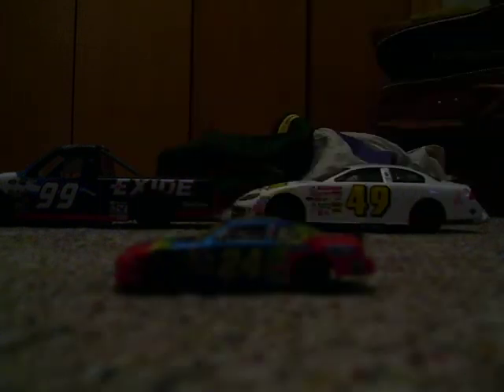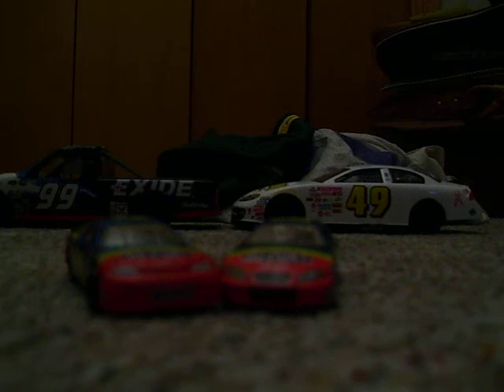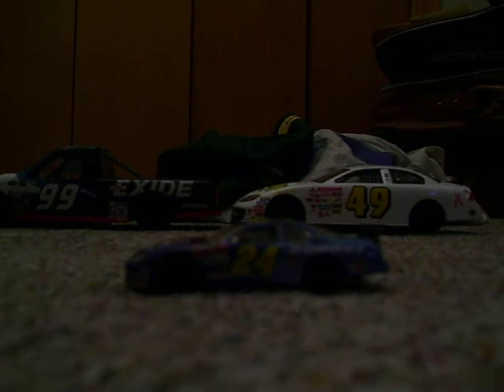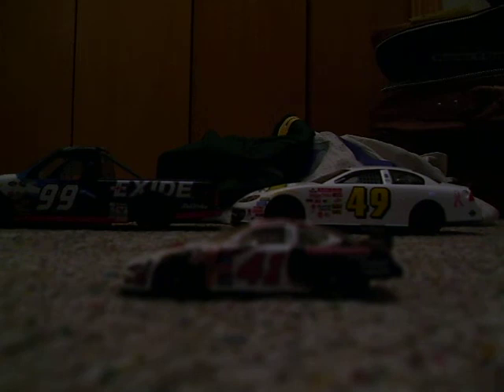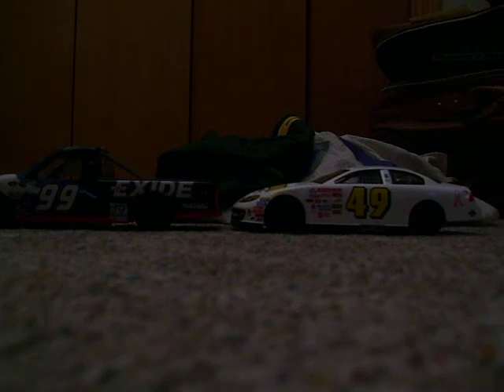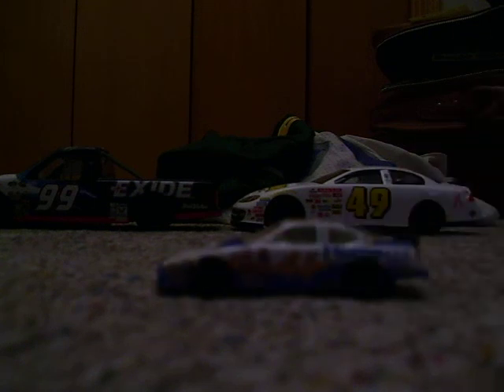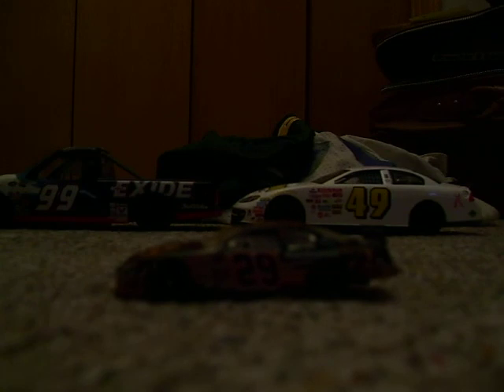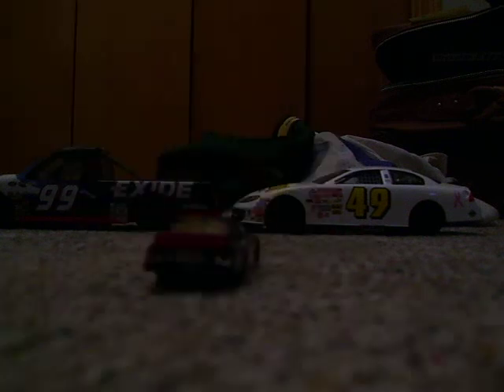Wimmer33fan's Mass Diecast Review 2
Diecasts Reviewed:

2004 NASCAR Nextel Cup Series Promo Car (#04)
2003 Kevin Harvick Goodwrench Chevrolet (#29, Hot Wheels Color Change)
2003 Ryan Newman Sony Handycam Dodge (#12 Hot Wheels Color Change)
2003Bobby Labonte Interstate Chevrolet (#18, Hot Wheels Color Change)
2003 Kyle Petty Georgia Pacific Dodge (#45, Hot Wheels Color Change)
2005 Kevin Harvick GM Goodwrench Test Car (29A)
1995 Jeff Gordon DuPONT Rainbow Chevrolet
2004 Jeff Gordon DuPONT Rainbow Chevrolet
2003 Jeff Gordon Pepsi Chevrolet
2005 Reed Sorenson Discount Tire Dodge (#41)
2005 Jamie McMurray Top Flite Dodge (#64)
2007 Kevin Harvick Auto Zone Chevrolet (#21)
2005 Reed Sorenson Home 123 Dodge (#41)
2005 Dale Jarrett Toys For Tots Ford (#88)
2005 Kevin Harvick Gretchen Wilson/ Goodwrench Chevrolet (#29)
2004 Kevin Harvick KISS/ Goodwrench Chevrolet (#29)
2007 Ward Burton Air Force/State Water Heaters Chevrolet (#4)
2007 AJ Allmendinger Red Bull Toyota (#84)
2006 Kasey Kahne Auto Value Dodge (#79)
2005 Martin Truex,Jr. Bass Pro Shops Chevrolet (#8)